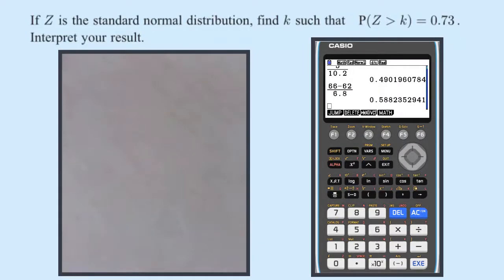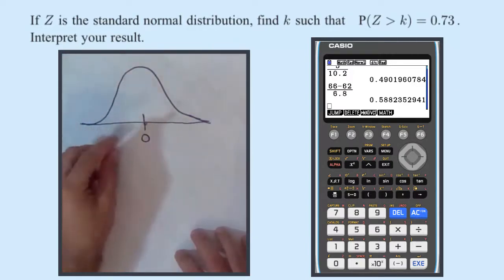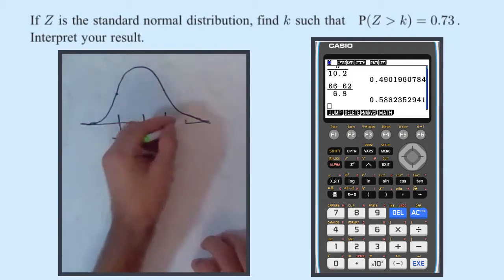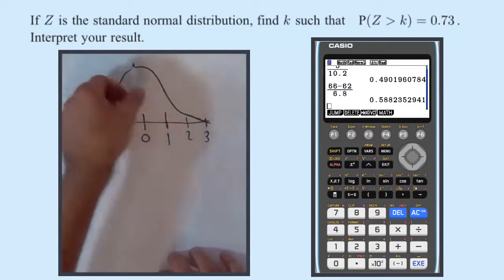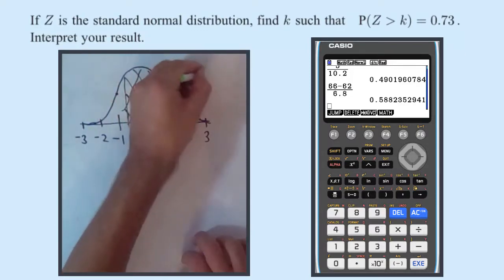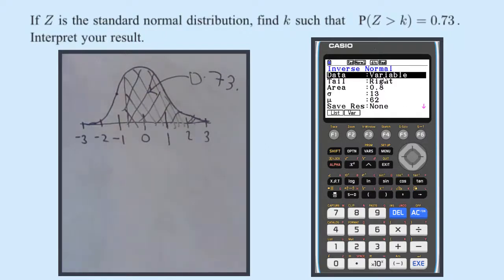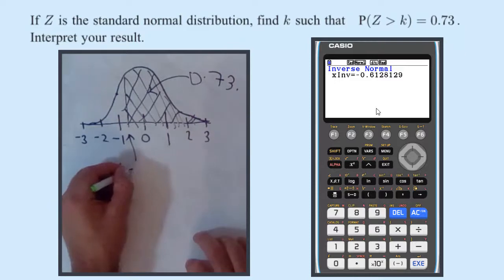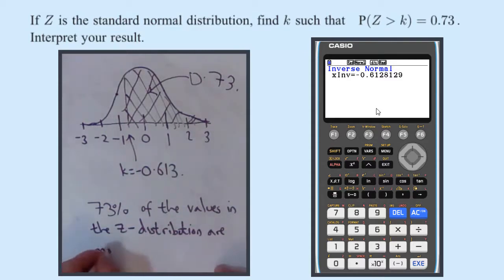Finding quantiles using the standard normal distribution